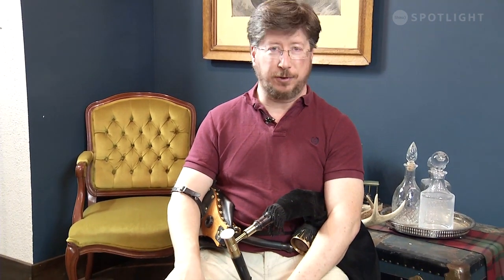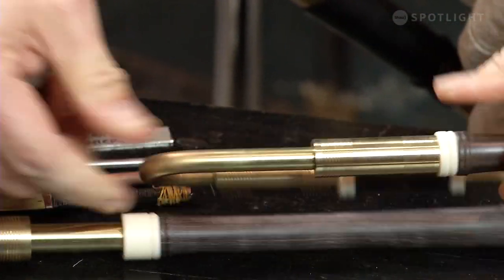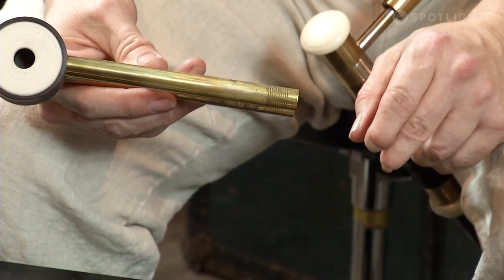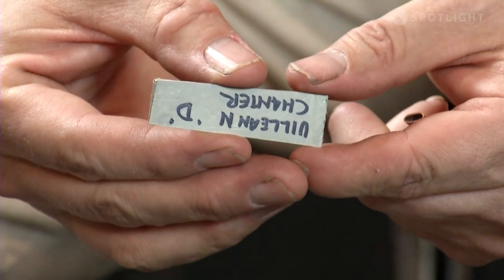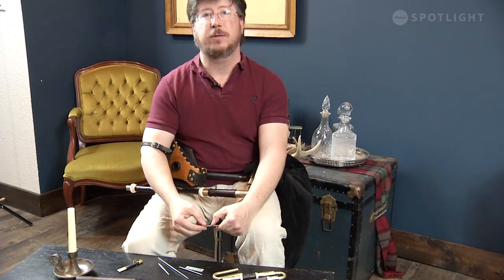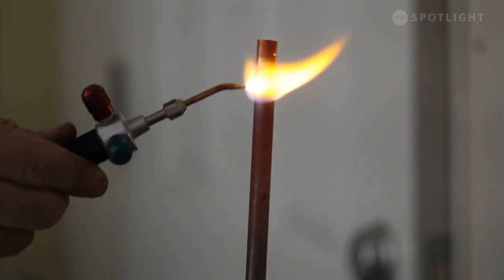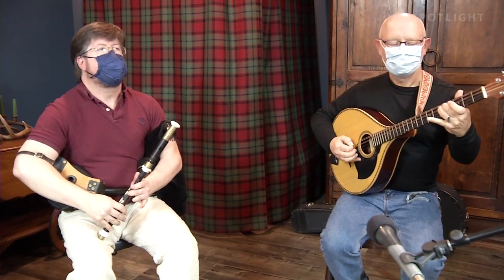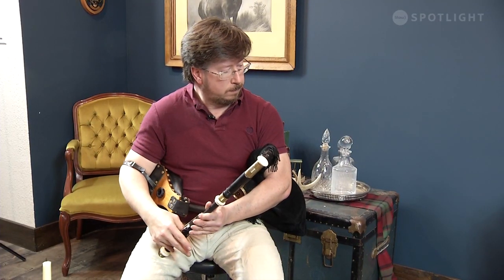Making Uilleann Irish Bagpipes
Graham Burley Makes a set of Uilleann Irish Bagpipes from scratch.